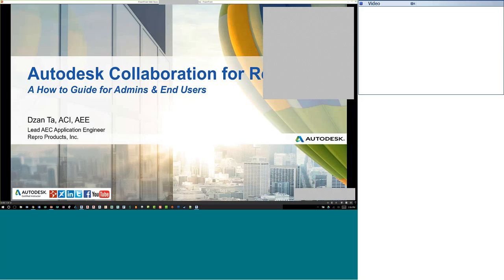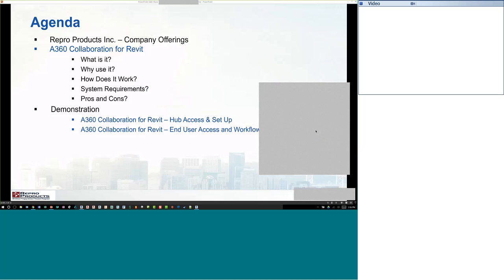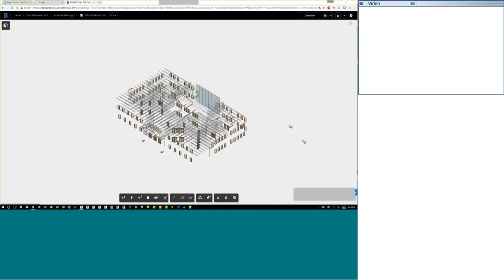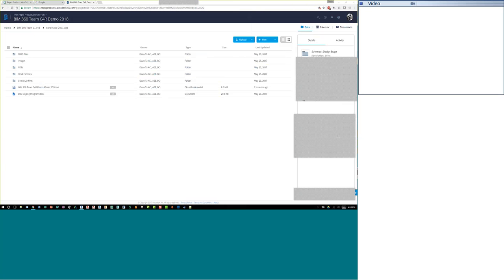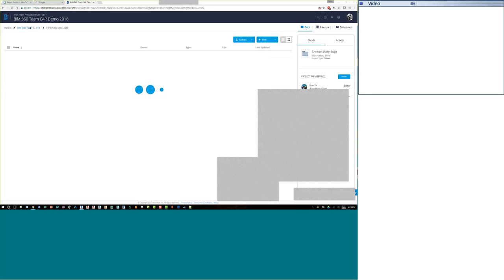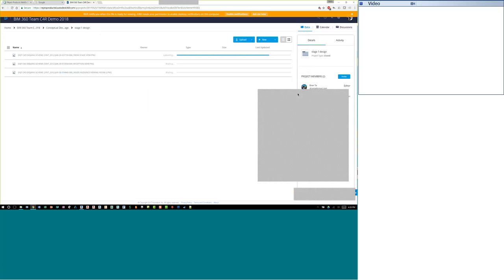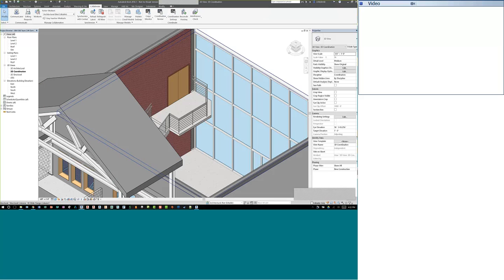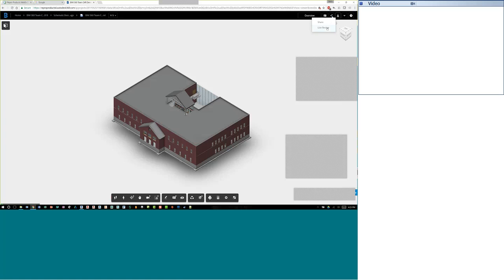A360 Collaboration for Revit